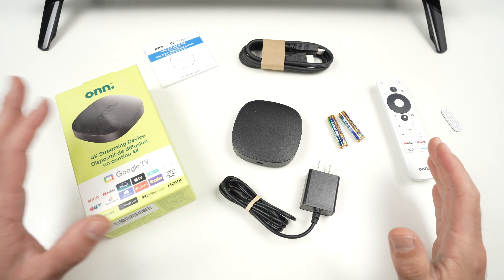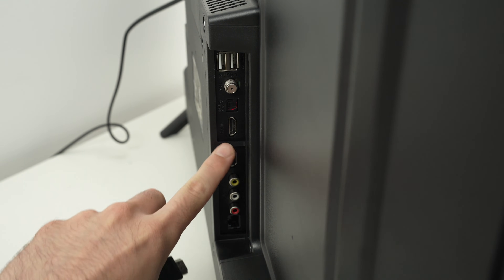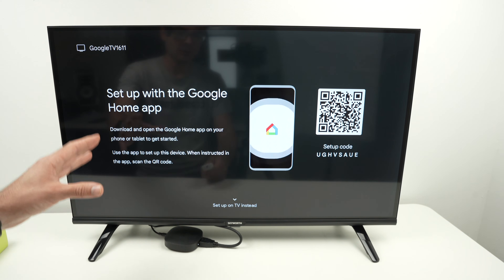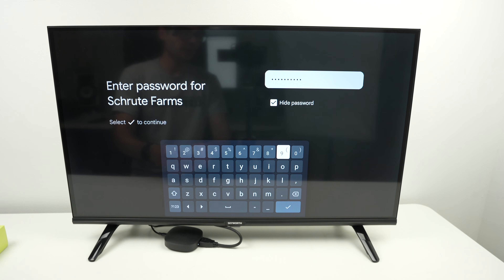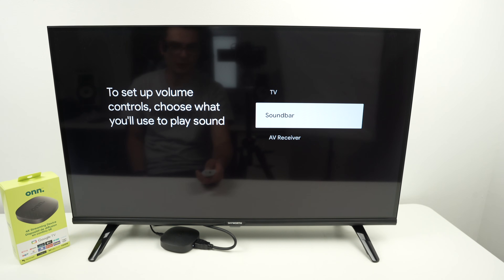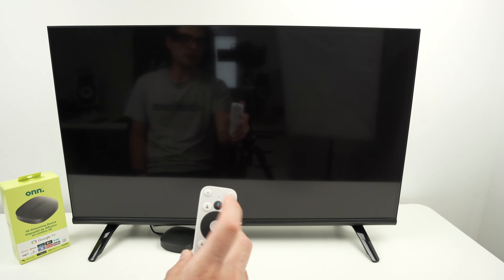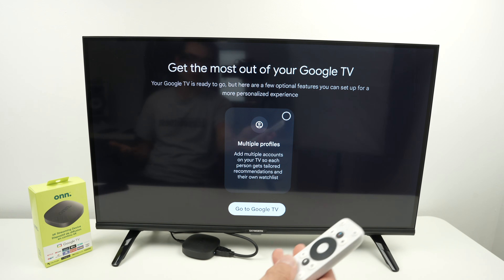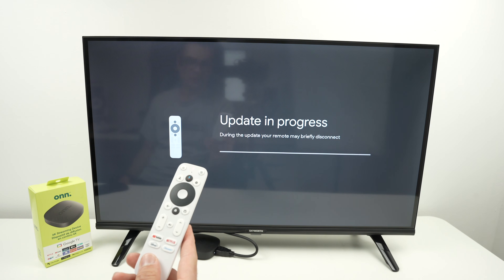How to Setup Your Onn 4K Streaming Box For the First Time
Complete tutorial showing you how you can fully setup your Onn 4K Streaming Box with your TV.

►Google TV Streamer 4K
►NVIDIA SHIELD streaming box
►Samsung Soundbar + Subwoofer
►Sony HT-S400 2.1ch Soundbar
►Sony STRDH590 5.2 Home Theater Receiver